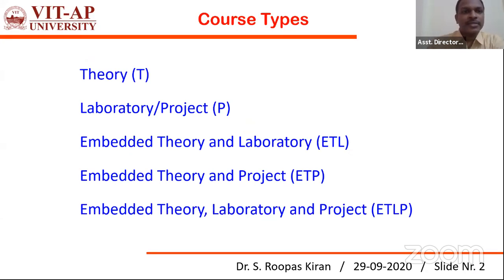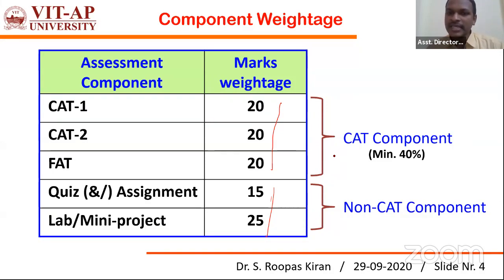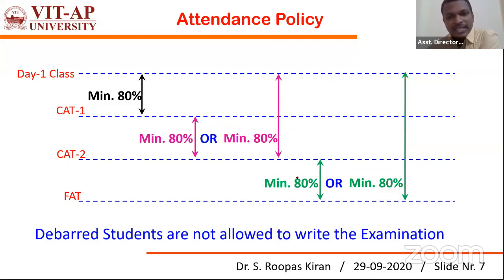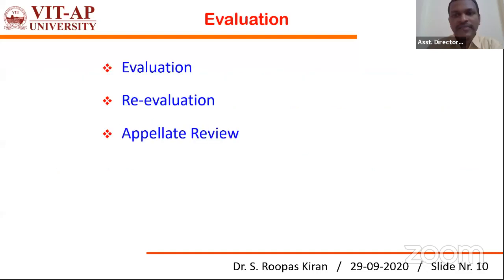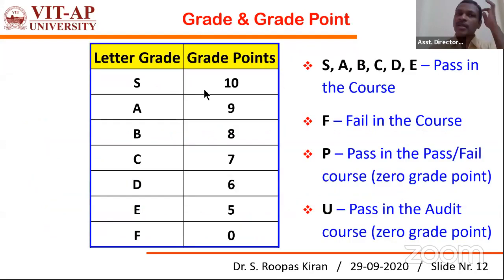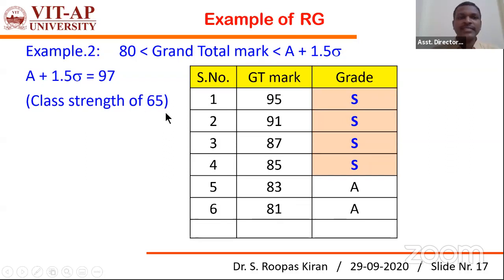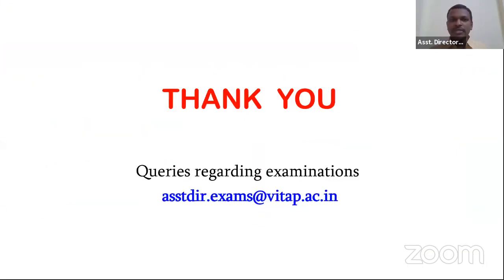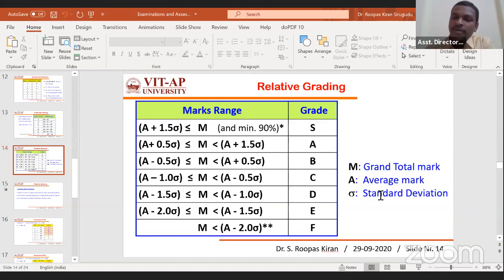Examination Orientation for MTSE/VSL Freshers 2020